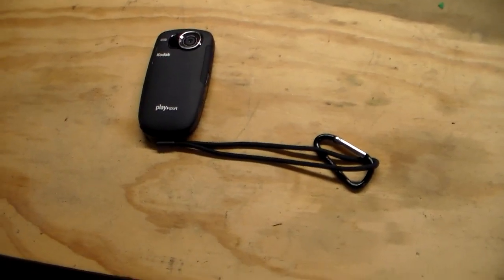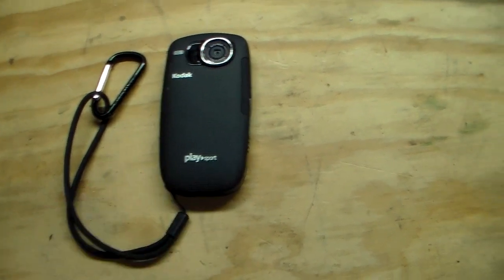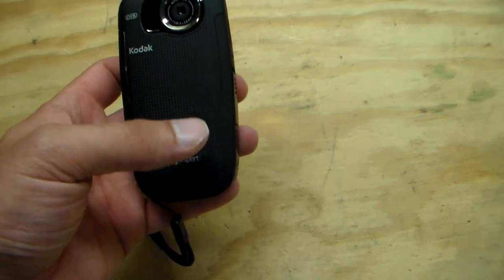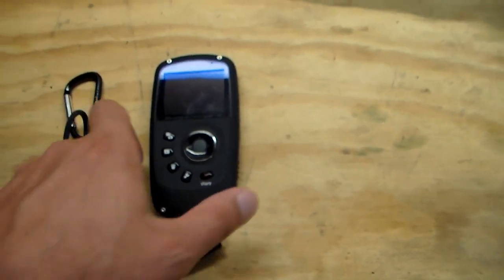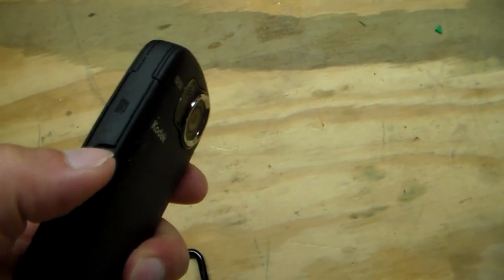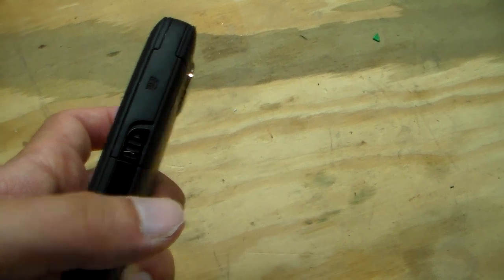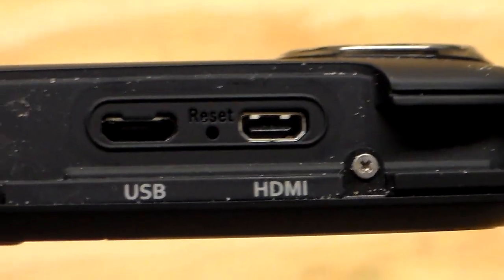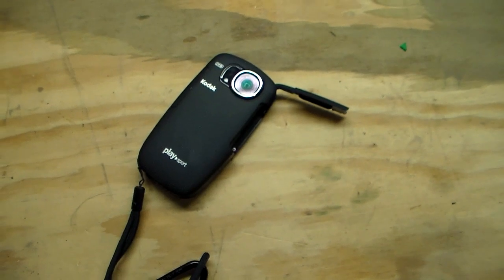Kodak ZX5 Review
The Kodak ZX5 is a decent camera for outdoor use. Indoors I have had problems getting the proper color balance. However, when outdoors it worked great with no color issues. Recently, the camera has developed a problem with a floating pixel. The pixel is also recorded when floated around so it's definitely a sensor issue.

I am open to questions, feel free to shoot me an email.

MY GEAR:
Garrett AT Pro w 5x8" coil

Minelab Excalibur II w 8" coil.

Stavrscoop Evroexcavator 2.22

Kodak Zx5

Camera upgrade hopefully coming soon.
If you want to help out, please feel free to donate!

Please also see a new forum for Treasure Hunting, metal detecting, gold prospecting, etc.